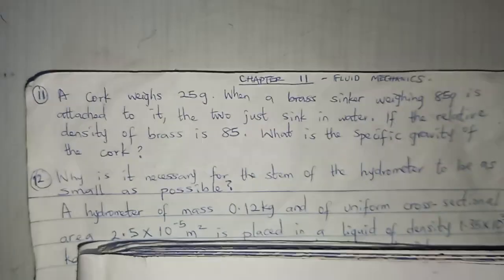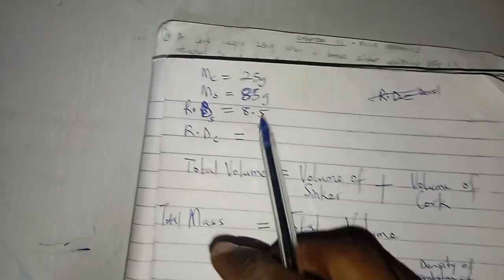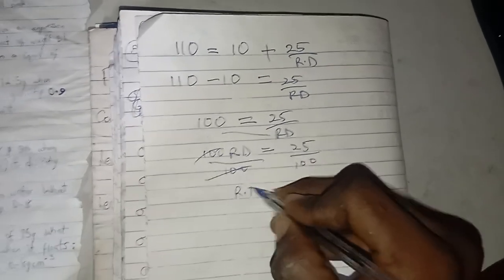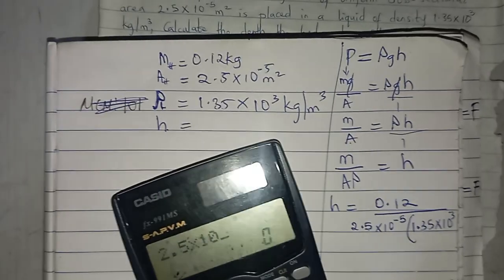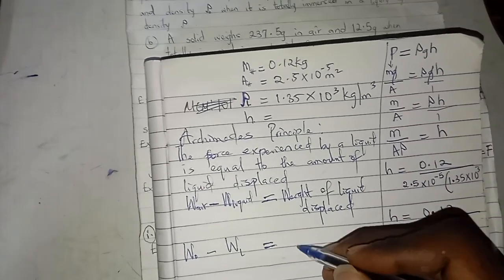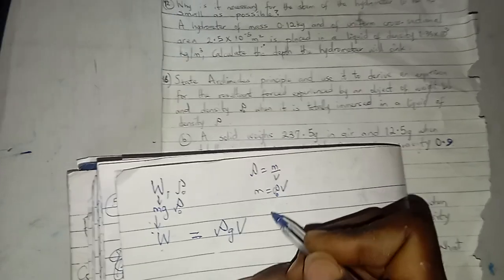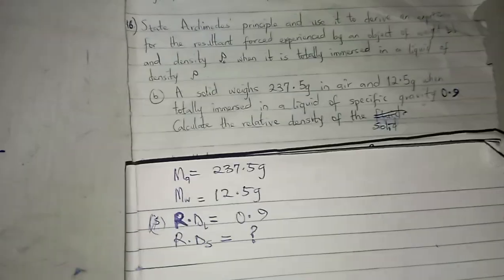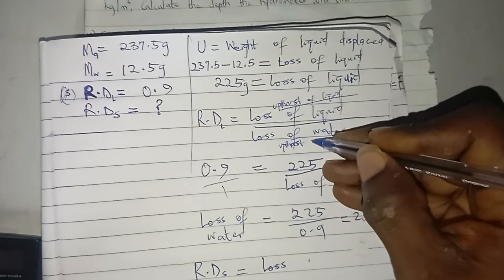CHAPTER 11 EXERCISES ON PRESSURE, ARCHIMEDES PRINCIPLE AND RELATIVE DENSITY. QUE: 11,12,16